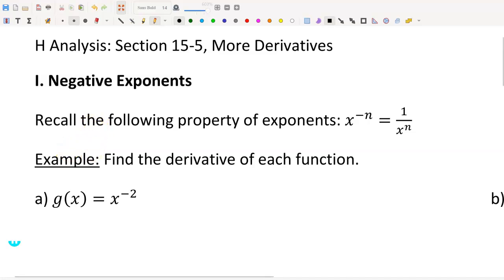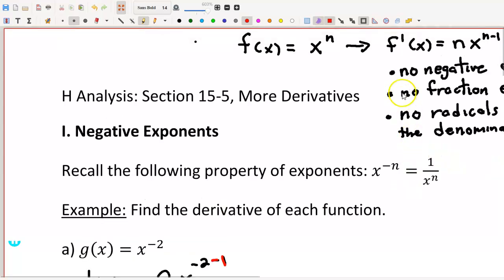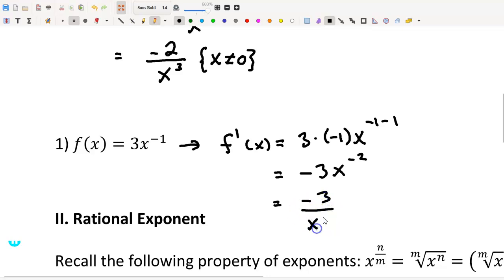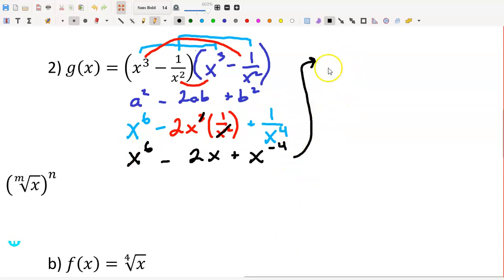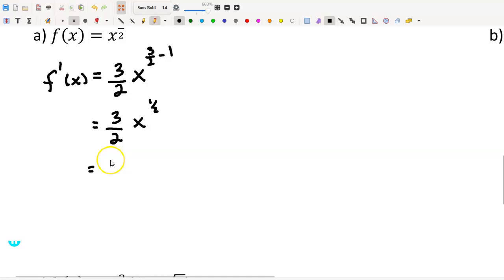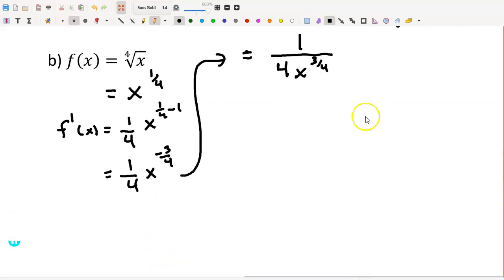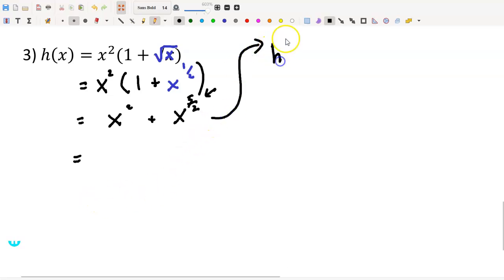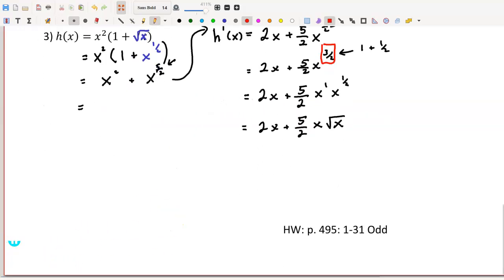#85 | 15-5 Extending Differentiation Techniques